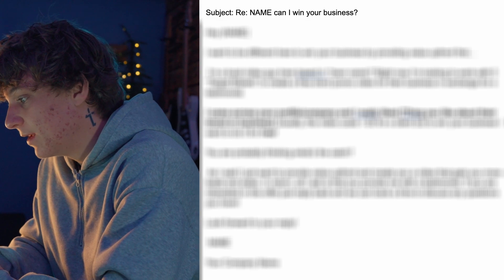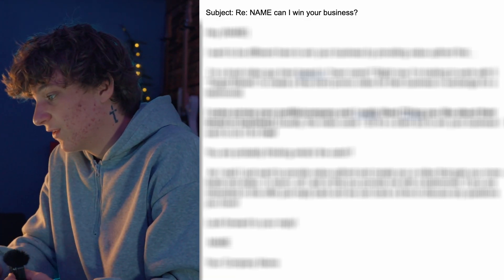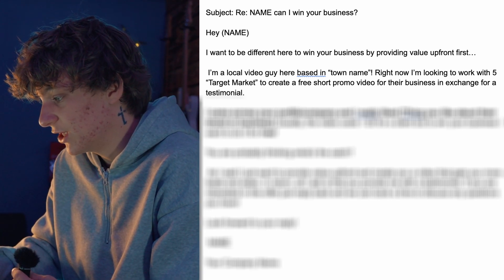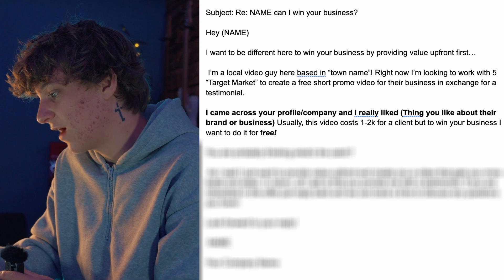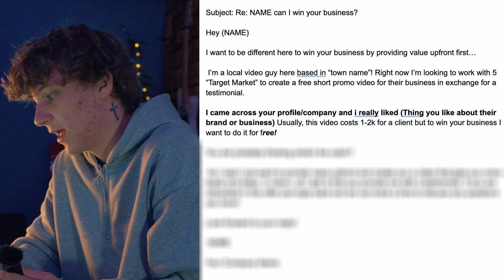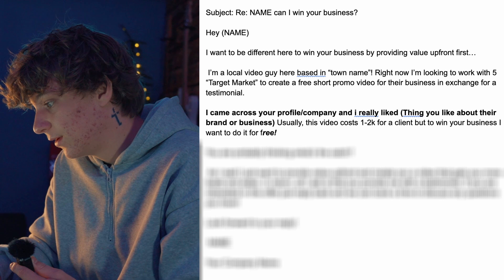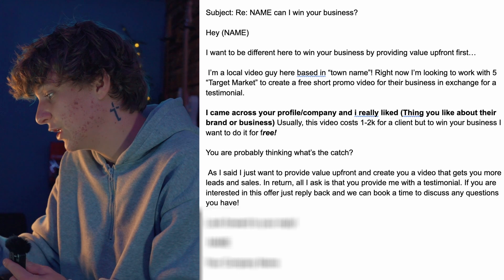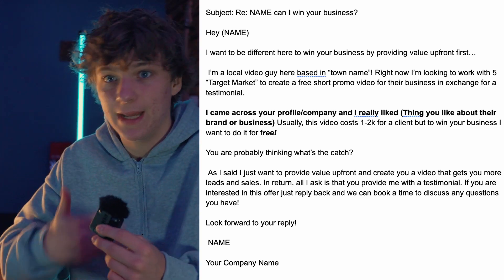The BEST Email Script To Land Video Editing Clients in 2024